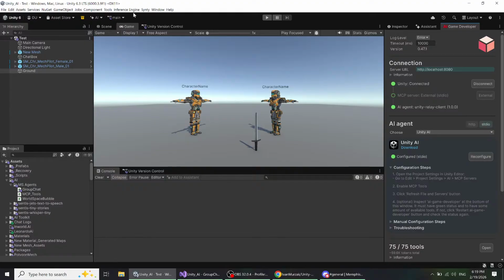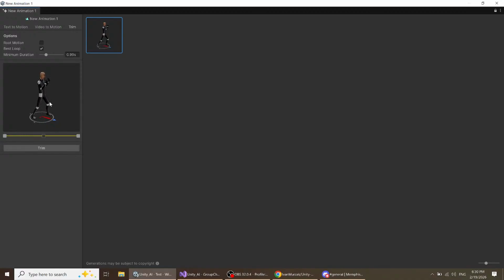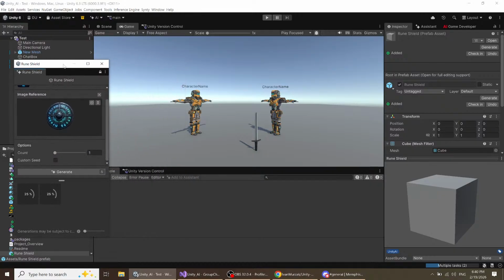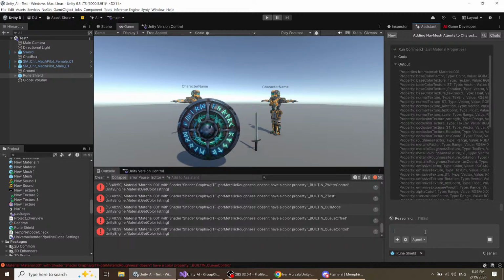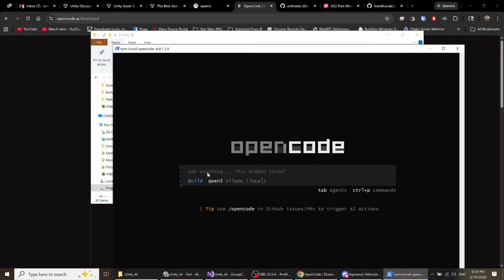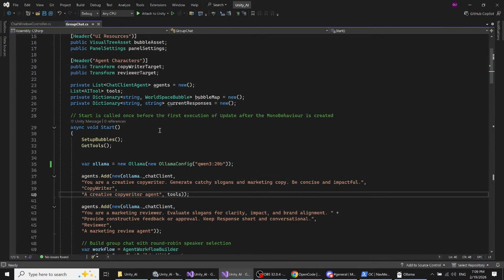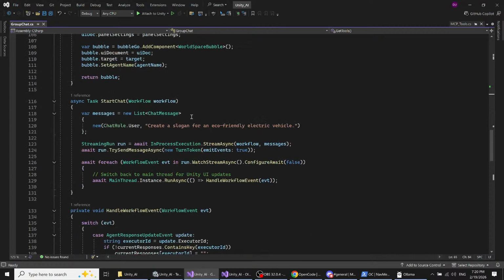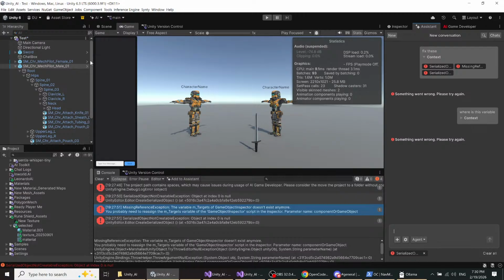GGJ Post Mortems & Beyond VibeCoding: The Rise of AI Agents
Show & tell + postmortems from Global Game Jam (a weekend game-making sprint). People will share what they built, what worked, and what didn’t. Then Devitt Upkins will dig into Unity-focused vibe coding and how AI agents are starting to fit into real Unity workflows.